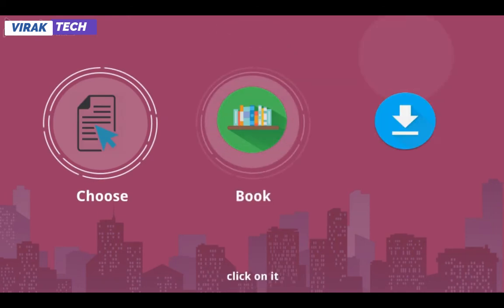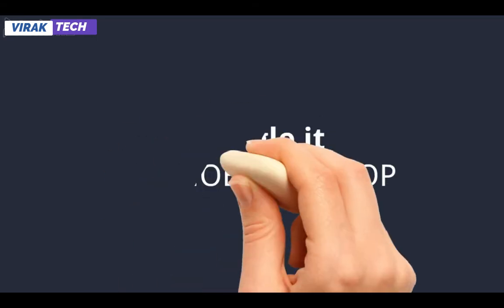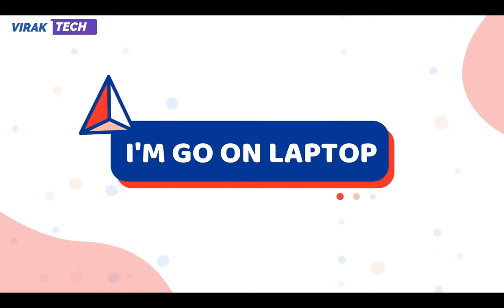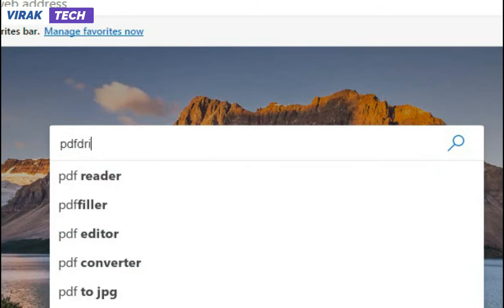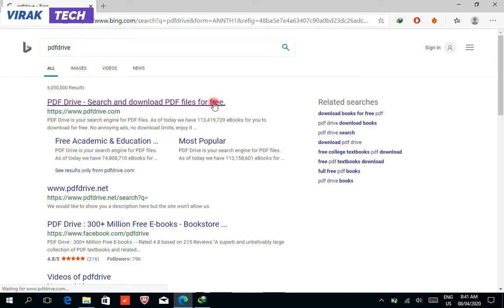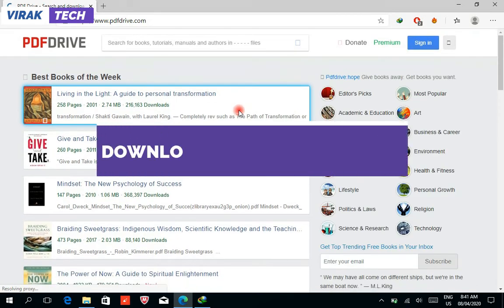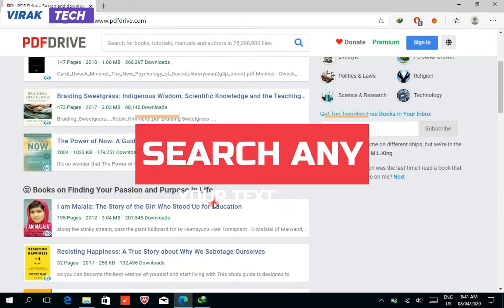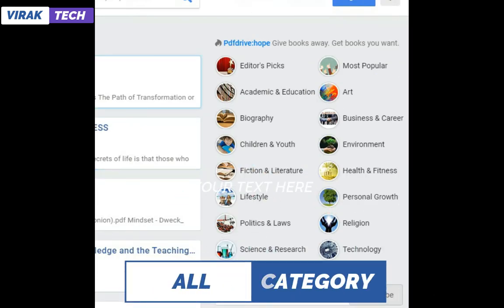Download any paid book free | read online | 2020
this video i'm show to how download paid book free i hope to understand this tutorial if any question comment me
you download book like harry potter
PDFDRIVE IS A WORLD POWERFULL AND BEST PDF BOOK SITE